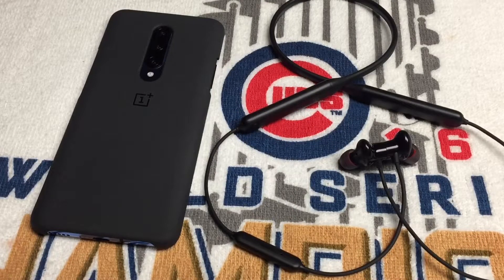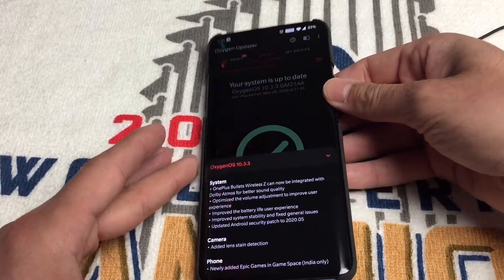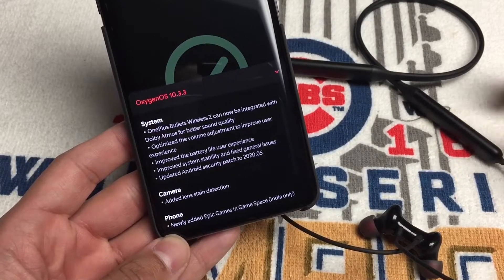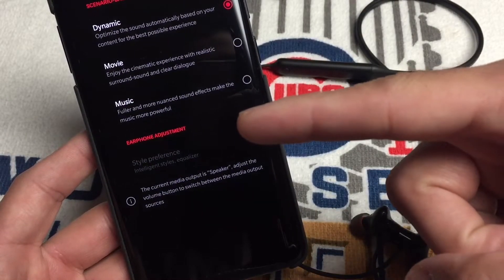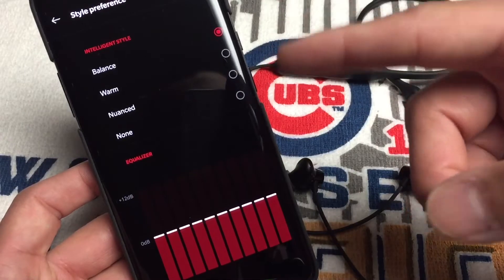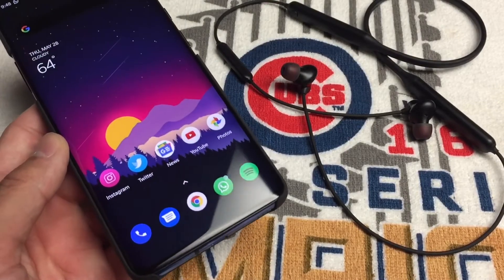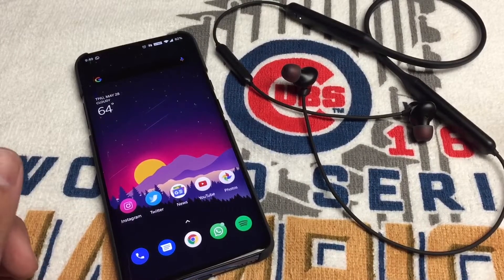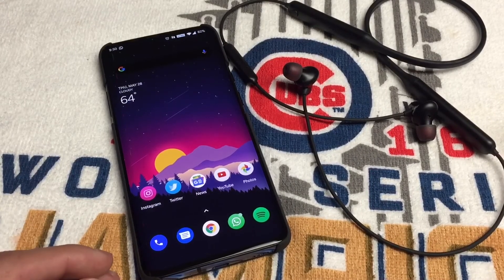OnePlus Bullet Wireless Zs Dolby Atmos UPDATE!!!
Socials...

My experience with the new update that added Dolby Atmos Support for the bullet Wireless Zs